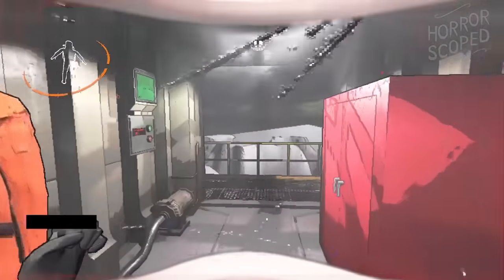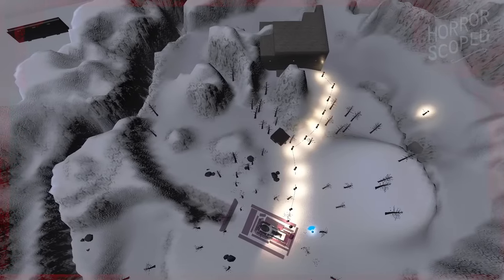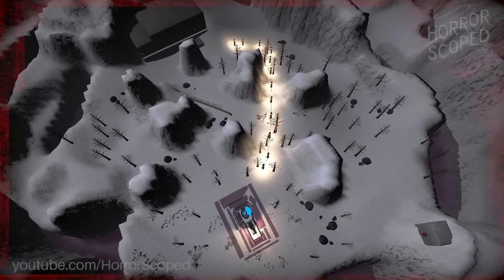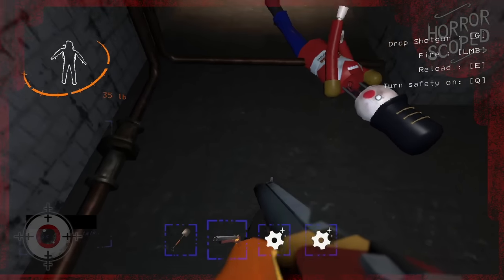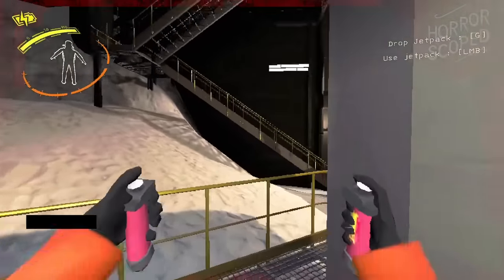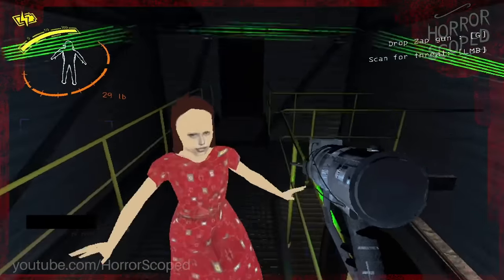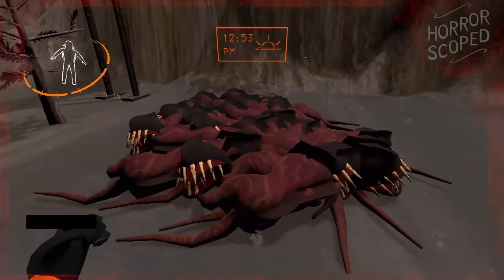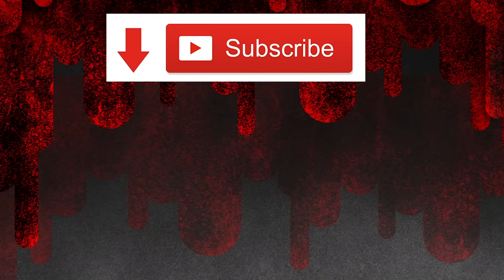What Lethal Company Hides Off Camera on the Moons Rend Through Titan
Lethal Company has plenty of funny moments but also lots of terrifying ones. But how does the game work behind the scenes? Today we are hacking Lethal Company to go out of bounds and show you hidden things you're not typically supposed to see. In this video we'll be tackling Rend, Dine and Titan! Alongside a test area still hidden within the game files.

Songs from Space Station Silicon Valley, Okage, Bomberman 64, and RuneScape